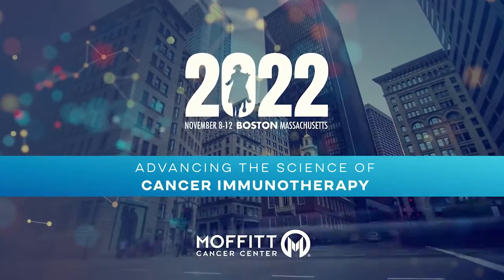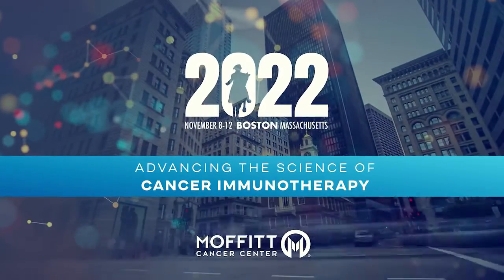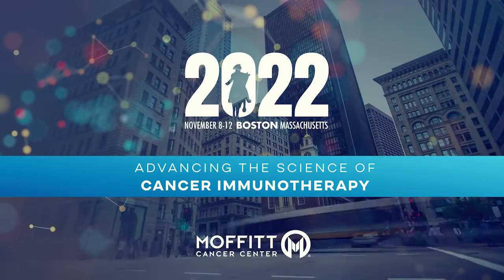Dr. Robert Wenham at SITC 2022: CAR T therapy with ovarian cancer.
CAR T therapy with ovarian cancer? Dr. Patrick Hwu and  Dr. Robert Wenham discuss a first-in-class clinical trial at Moffitt Cancer Center.